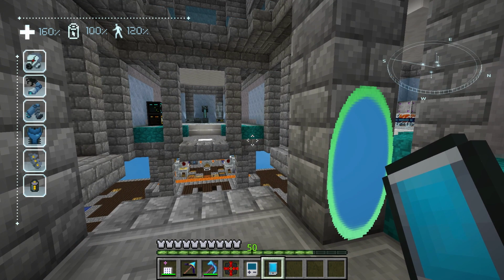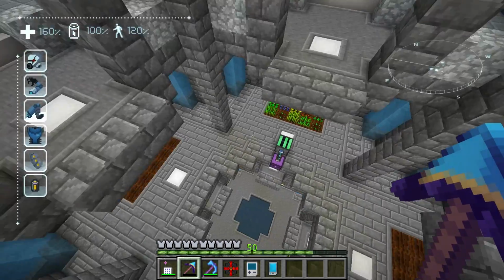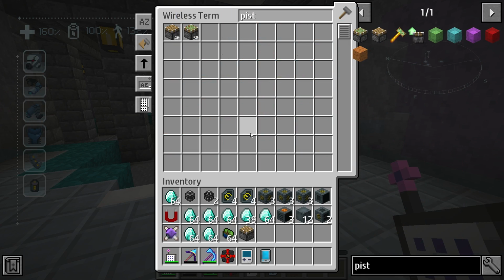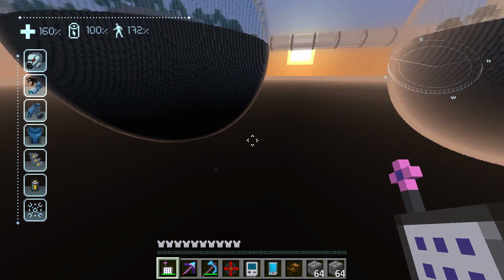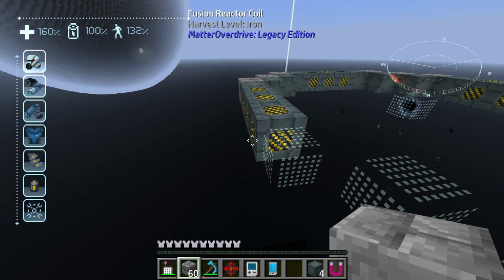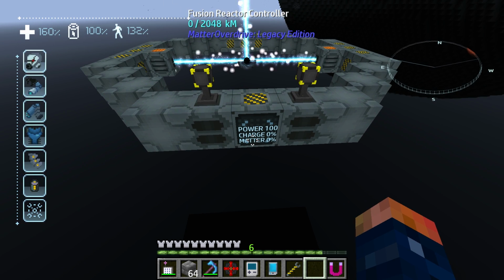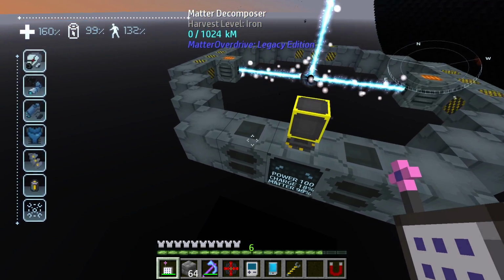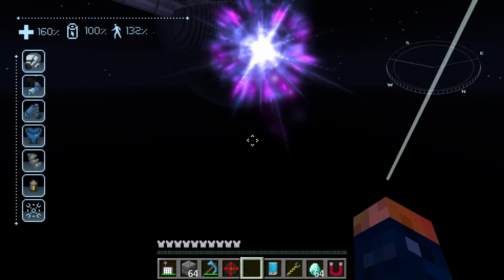SkyFactory 4 Ep. 31 Matter Overdrive Fusion Reactor